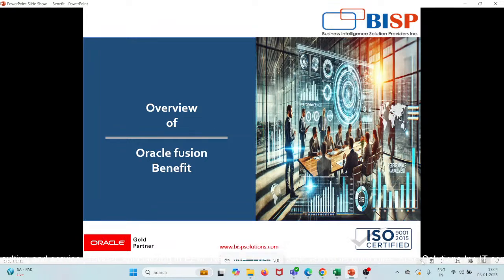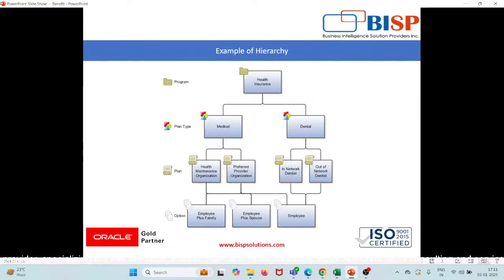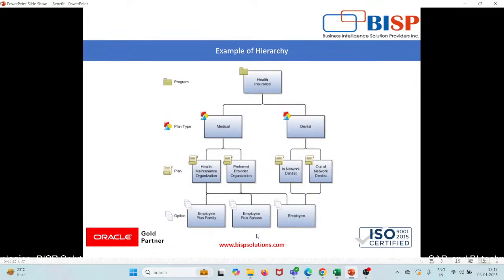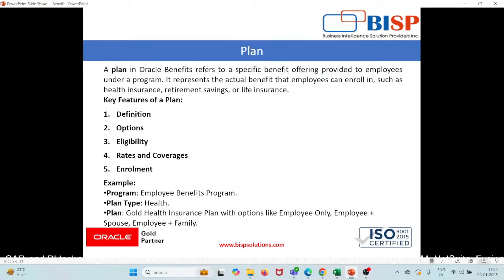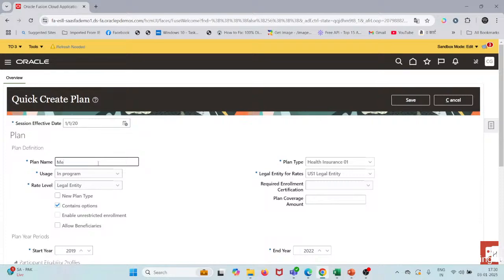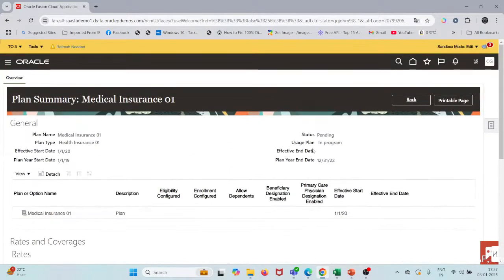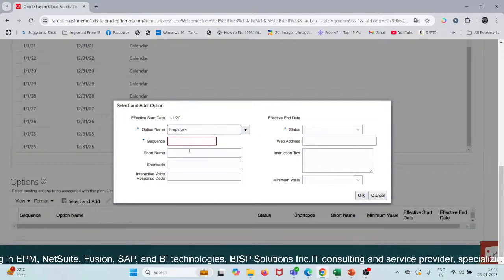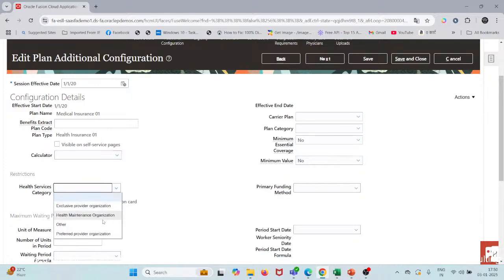Learn Employee Benefits & Performance Rules Simplified | Oracle HCM Fast Formula